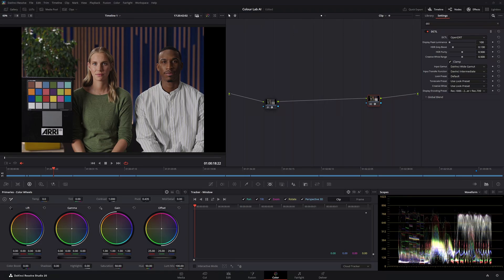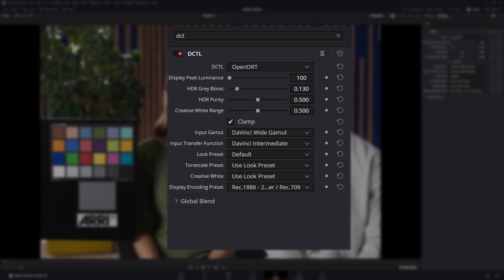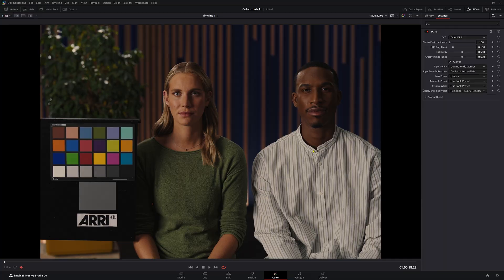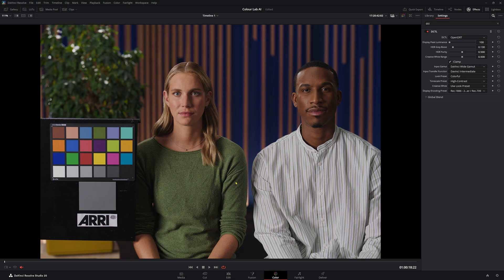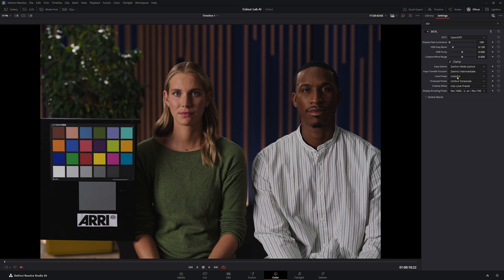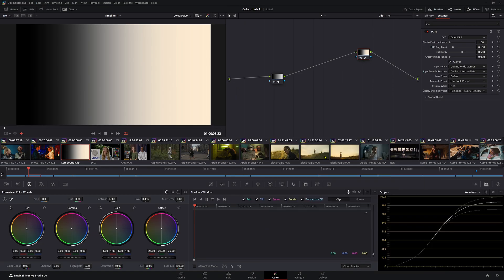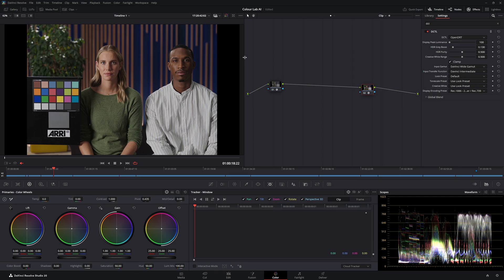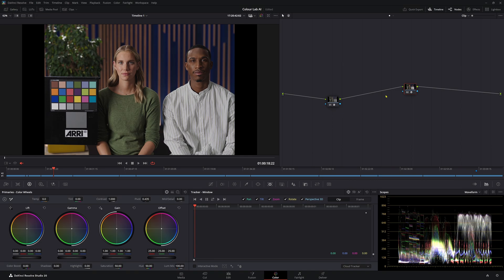This FREE Dctl will CHANGE the way you colour grade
I came across this update today for the OpenDRT Dctl and honestly it blew me away how amazing it is.

I won't be using a CST anymore for my ODT, this Dctl has so many amazing options and the way it handles skin tones it absolutely incredible.

Watch the video and decide for yourself, I think you'll be just as excited as I was.

Huge thanks to Jed Smith for making such an incredible DCTL, honestly donate some money to that guy, his earned it.

0:00 - Introduction to the best DCTL you'll use
0:11 - How to install a Dctl in Davinci Resolve.
1:16 - How to use the OpenDRT Dctl in Davinci Resolve
2:01 - What's new in OpenDRT
8:23 - Creative white feature in OpenDRT
9:38 - How creative white point works with OpenDRT
10:56 - Things to remember when working with OpenDRT Dctl
11:28 - How Dctl can help you grade Rec709 Footage
12:14 - OpenDRT will help you with skin tones
13:38 - Your thoughts?